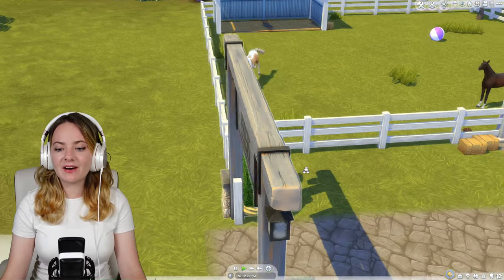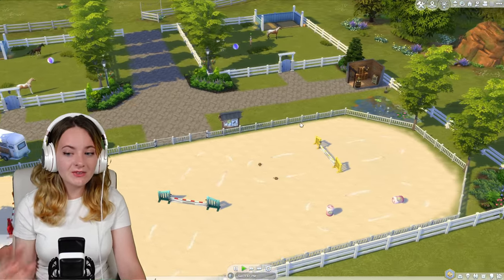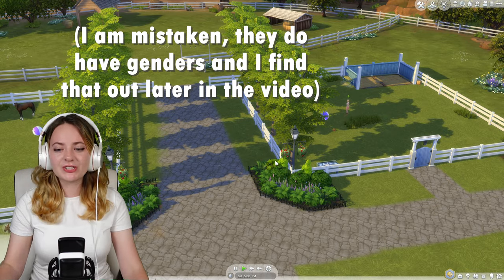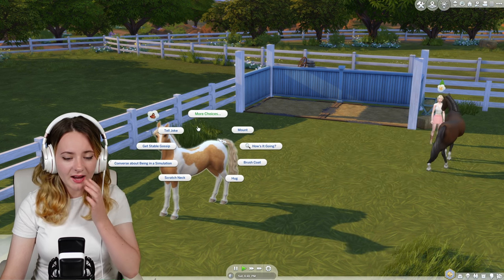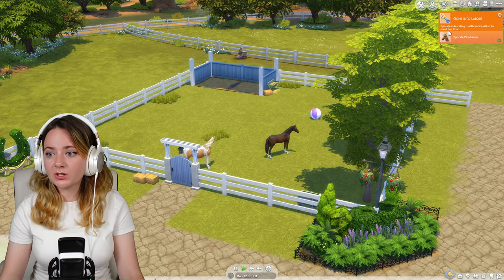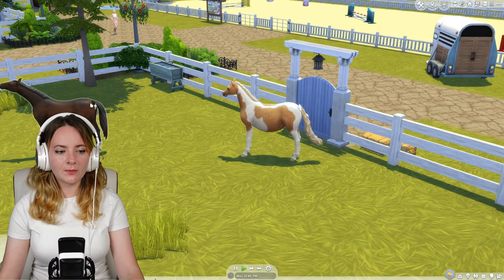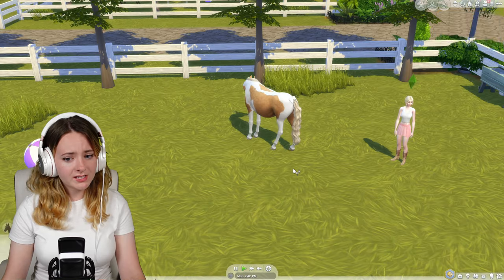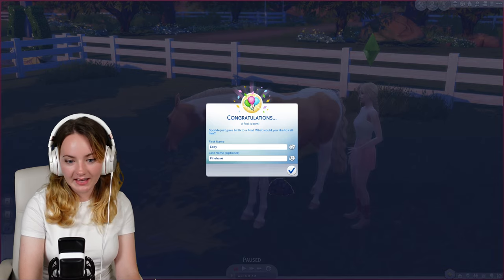BREEDING HORSES IN THE SIMS 4 - Sims 4 Horse Ranch ad | Pinehaven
Let's breed in the Sims 4! In this video I breed 3 foals and all of them are so cute! Which one was your favourite?

▬▬▬▬▬▬▼FAQ▼▬▬▬▬▬▬

Stay Positive ♥